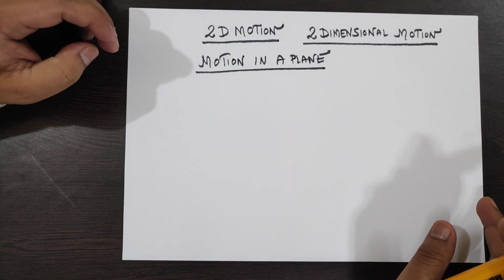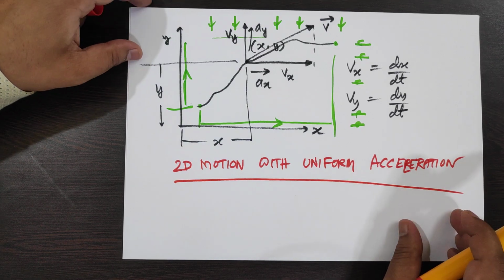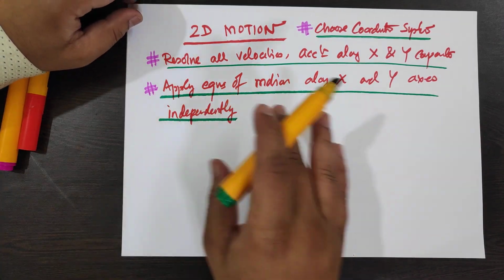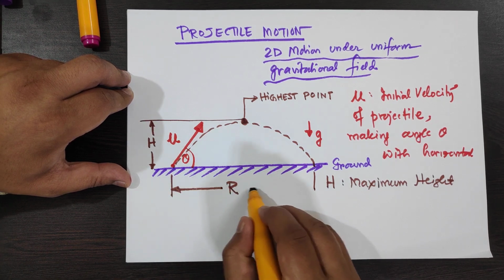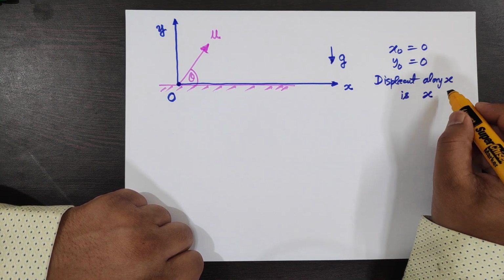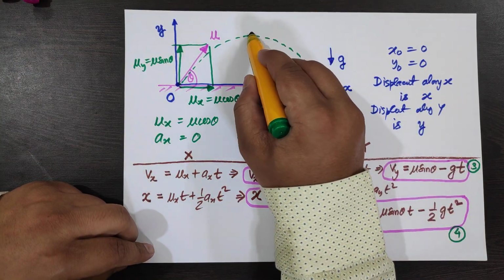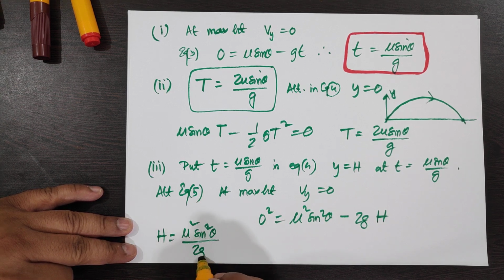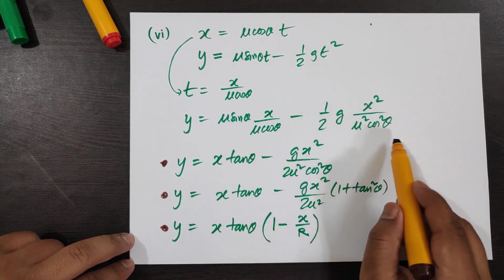Kinematics-3 | 2D Motion